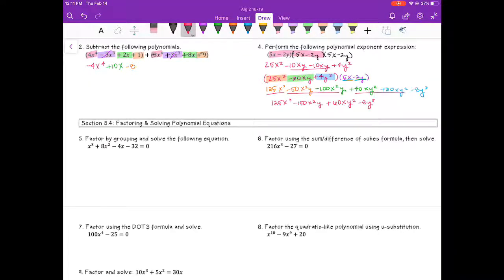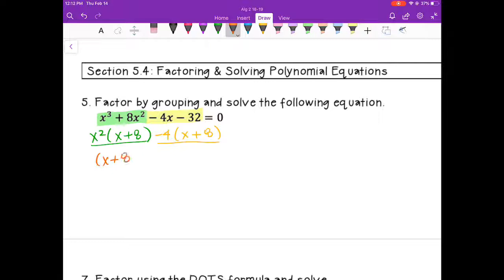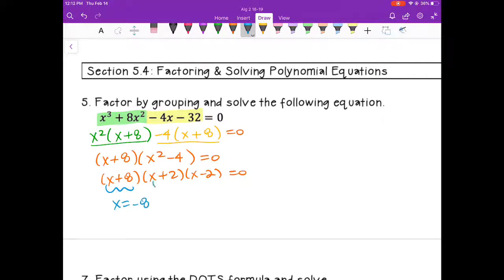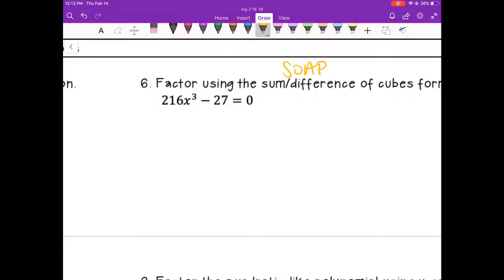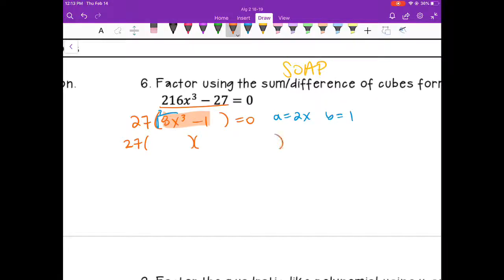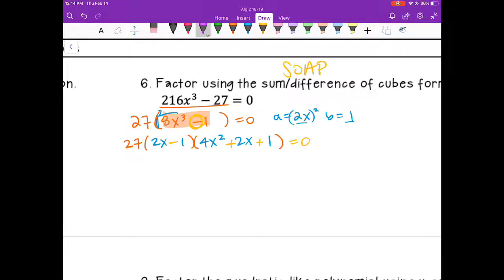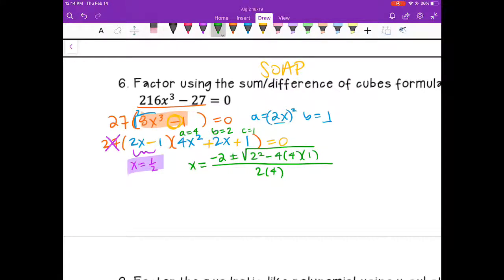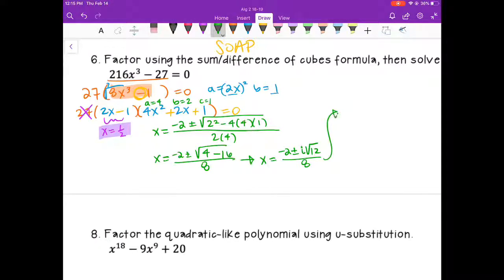Quiz 5.3-5.5 Day 1 Review Worksheet Pt. 2